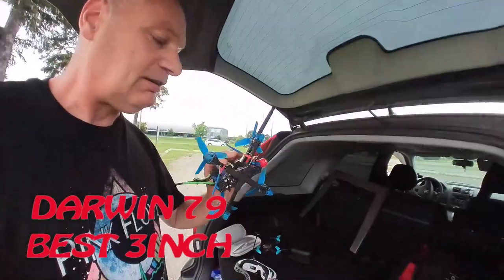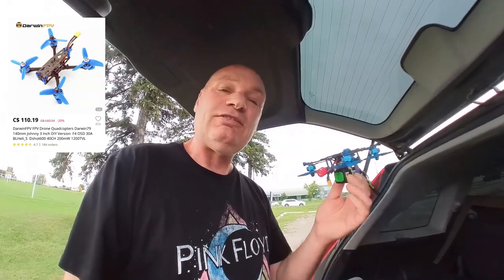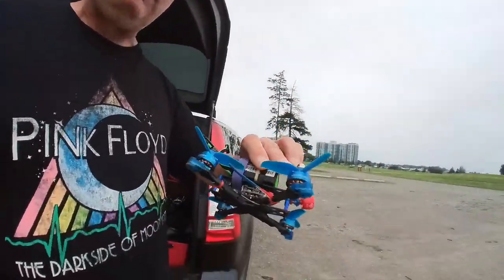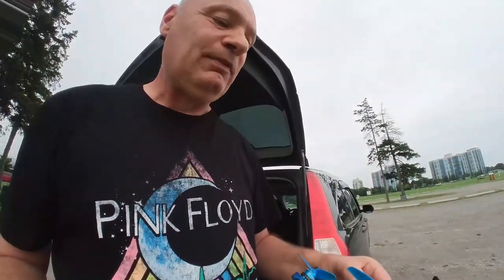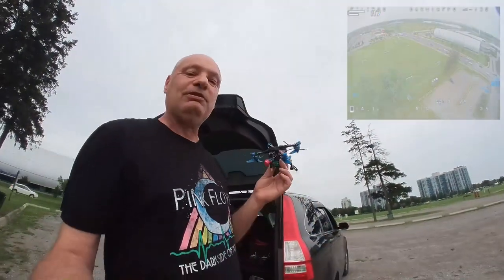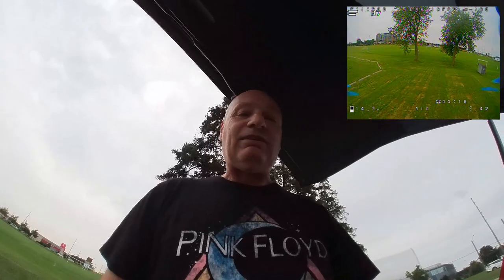Best Beginner Budget $$ FPV Quad - Darwin 79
This Darwin 79 FPV flies great, i had a few bad crashes and mine is wearing out now after 6 months hard use, but i must say its got me past the point where i can now fly Acro reasonably well